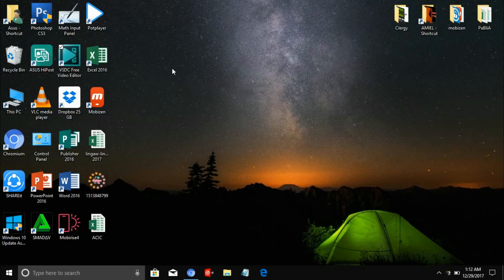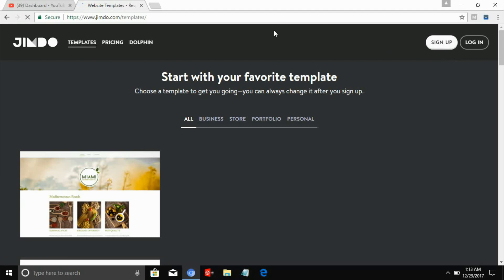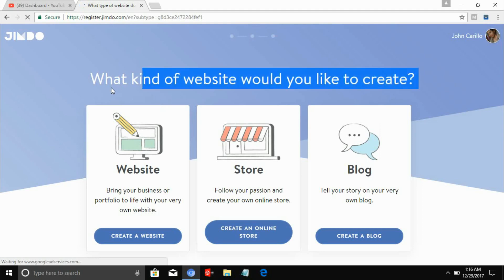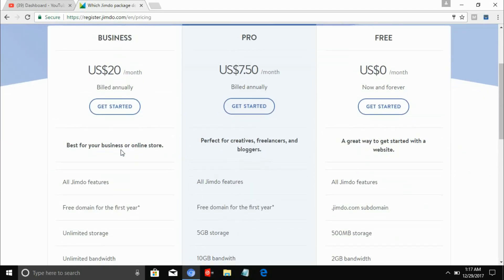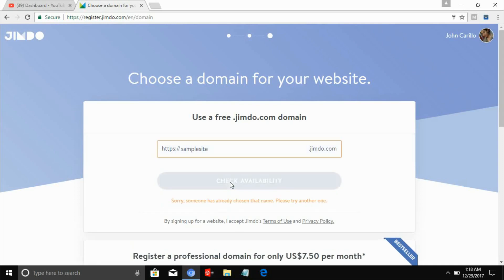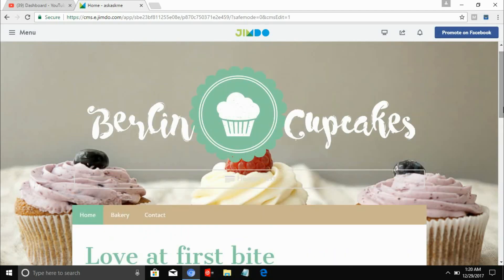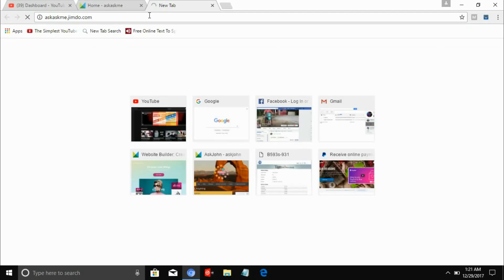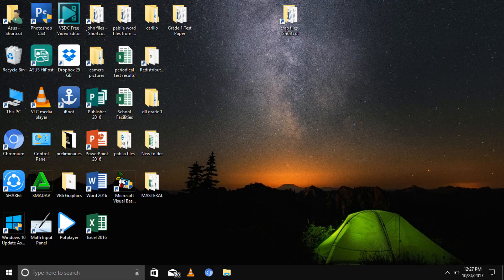How to Make Your Own Website FREE Tutorial -- Jimdo Website Builder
How to Make Your Own Website Free

Hi Guys.
In order to make your website for free you need to have a skills like
-Creative
-Open Minded
This easy method is actually so fast.

Create your free account
Select Template And Customized It.